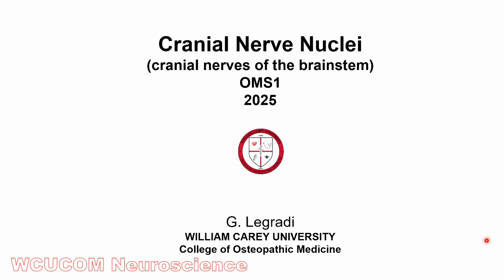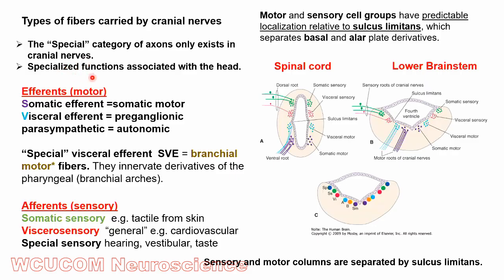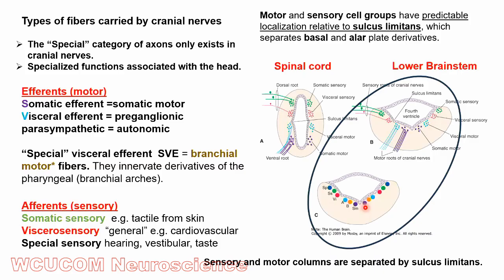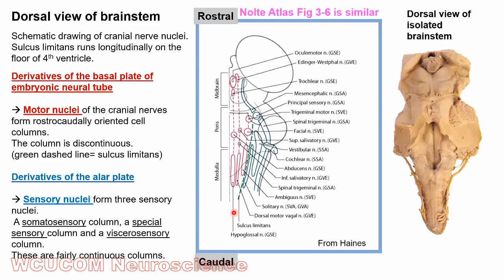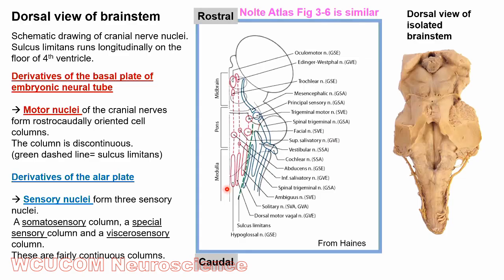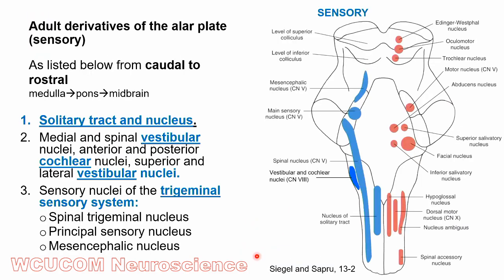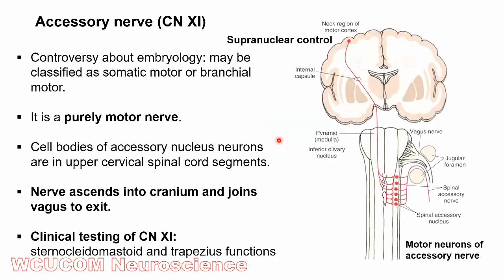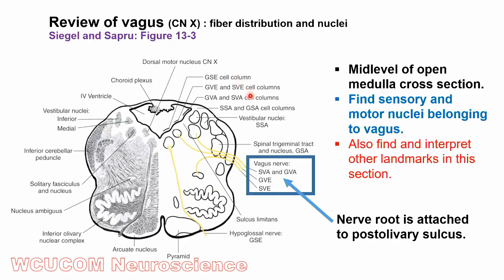Cranial nerve nuclei 1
My first lecture in a two-part series on cranial nerves of the brainstem. It starts with an overview of organizational principles then covers nuclei of hypoglossal through vagus nerves.